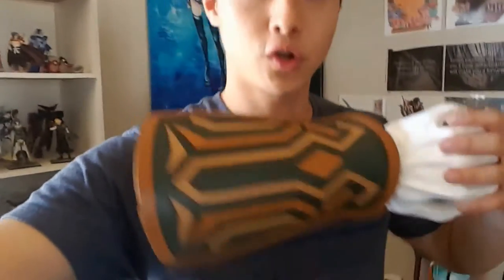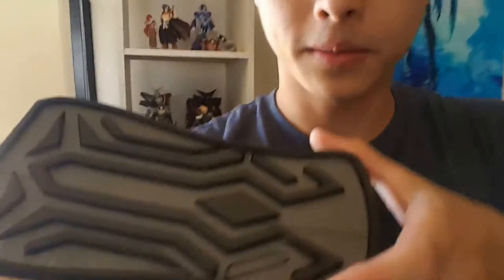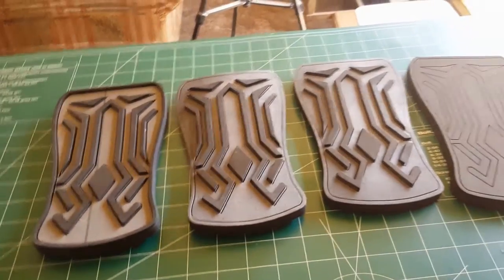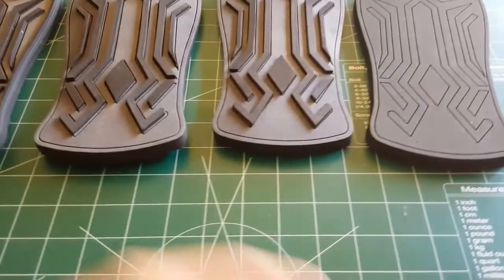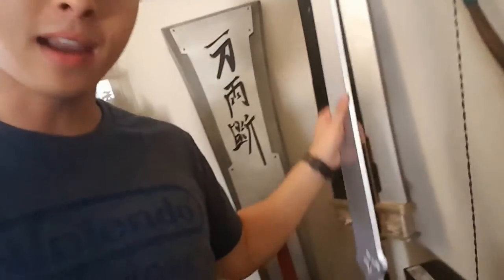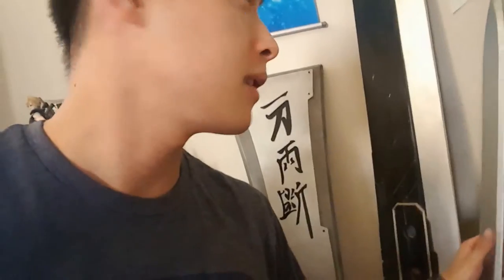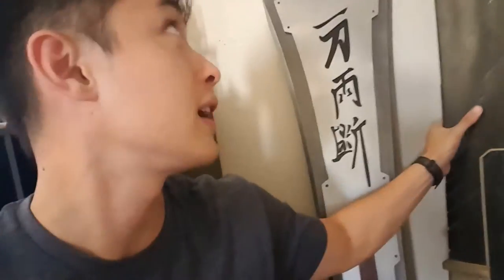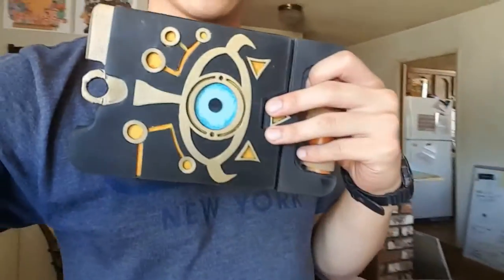Legend of Zelda BOTW Bracer Giveaway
This is my first video for this channel and I thought it wood be a great way to start off with a little give away. Watch this video to learn how you can win my laser cut bracers I made for my Link cosplay.

I'm not endorsed by Nintendo or another other brand I'm wearing just a fan sharing what he loves to make with you.

Existing shop to buy patterns and other good stuff

Give away ends 7/22/2017.